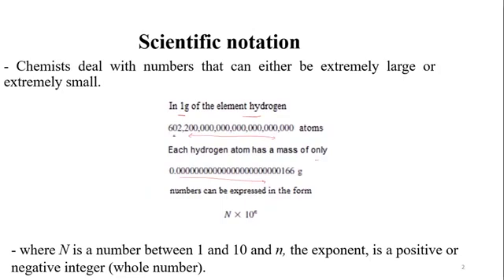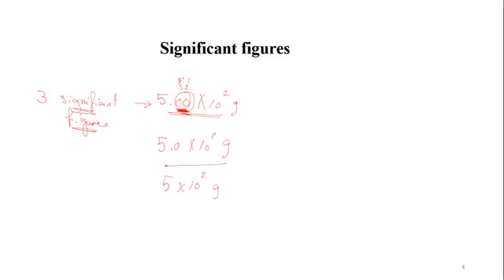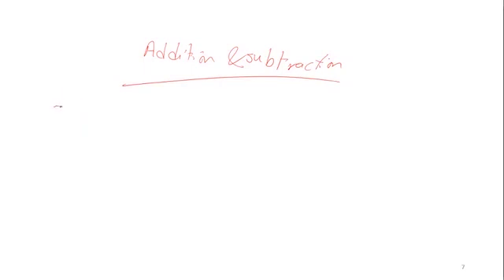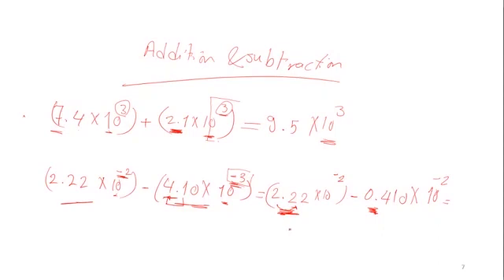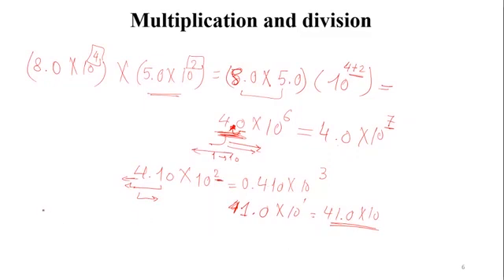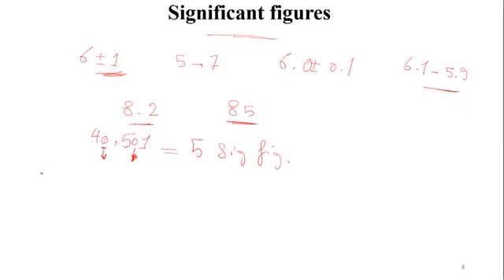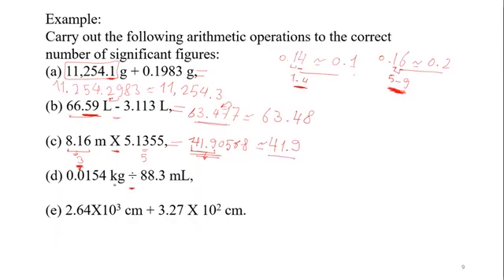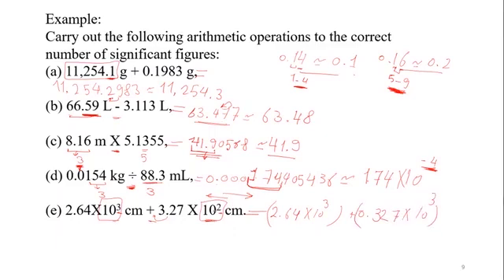Scientific notation and significant figures